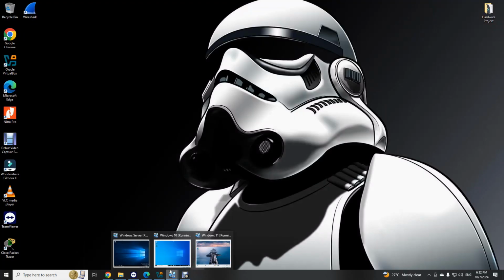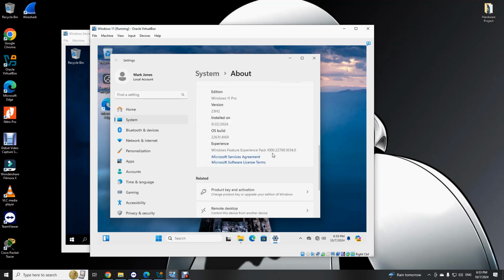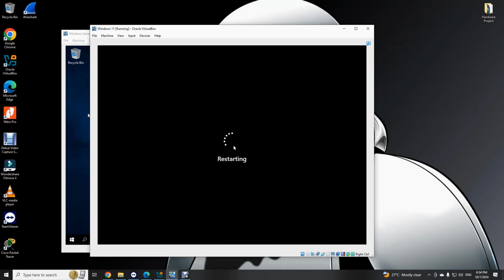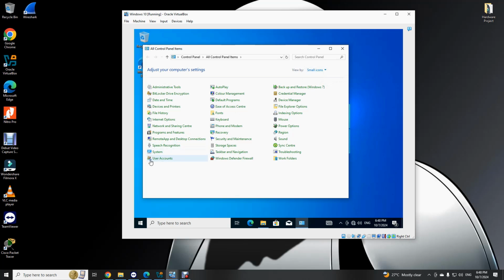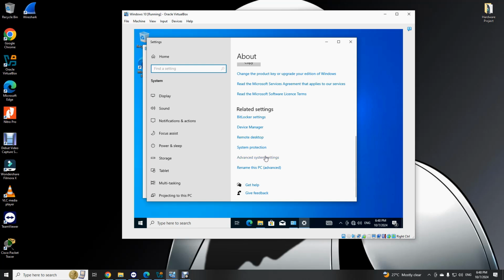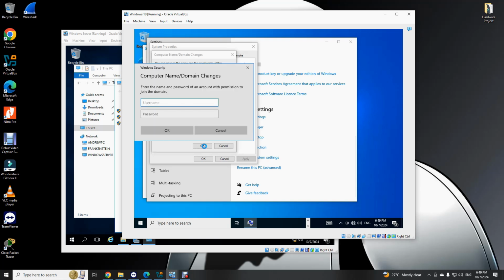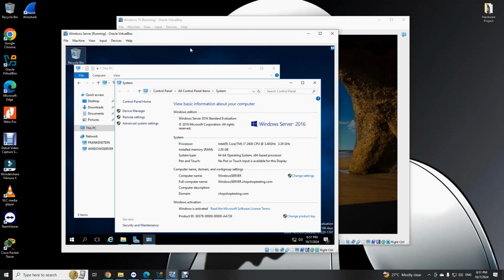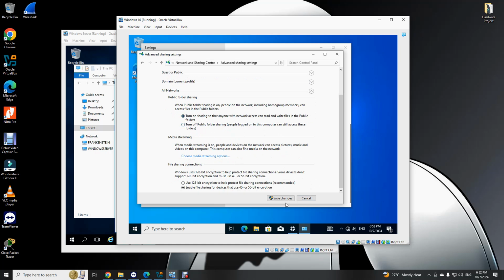ITEC 124 - Connecting to a Domain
Windows 11 and Windows 10 client workstations were connected to a domain controller running on Windows 2016 Server